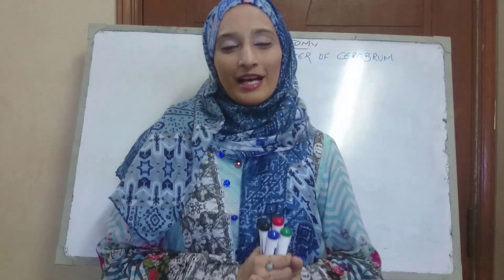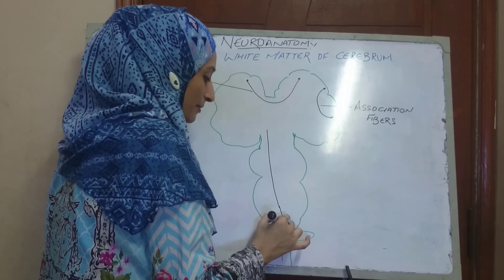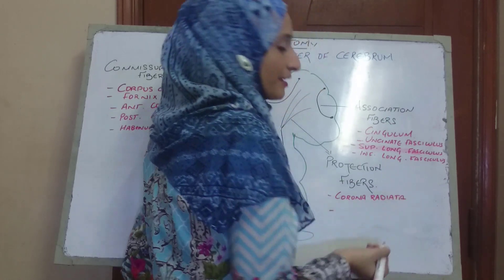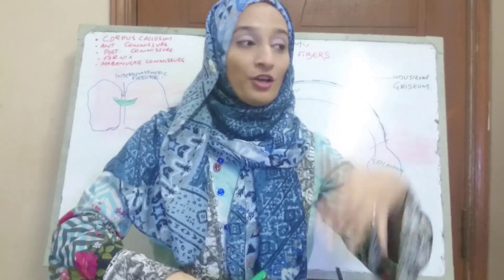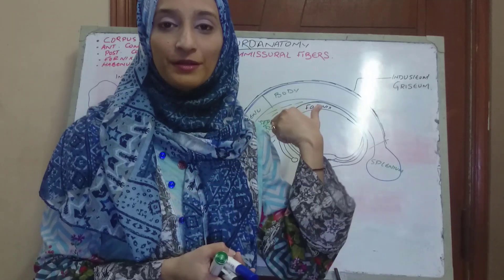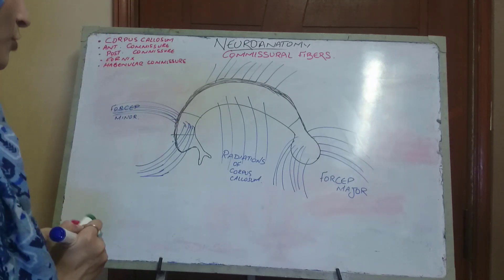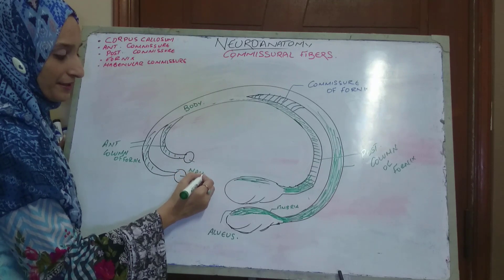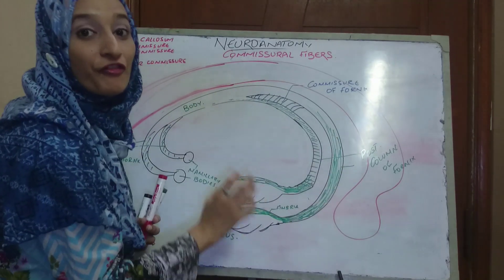white matter of cerebrum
white matter present in the cerebrum.. their description and types in detail in most simplest way...